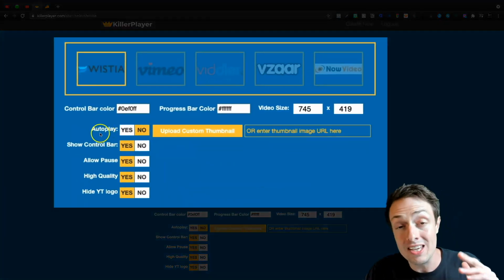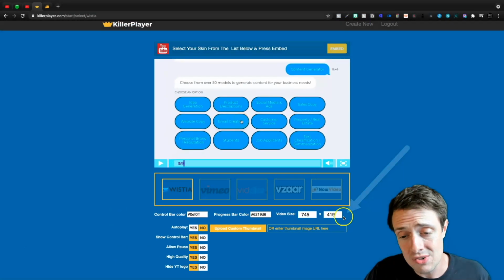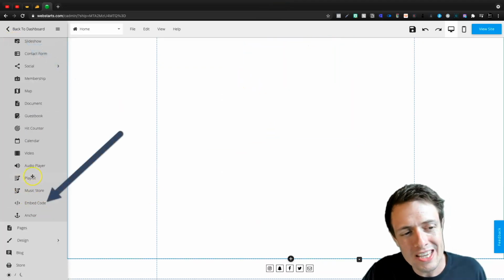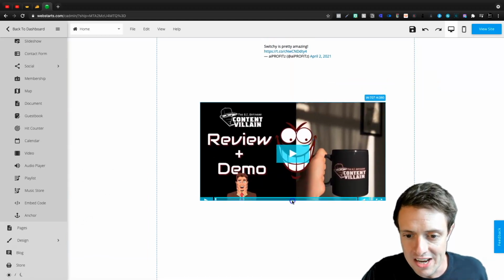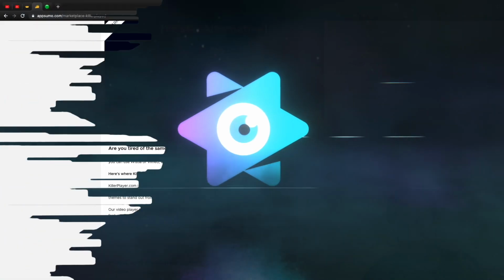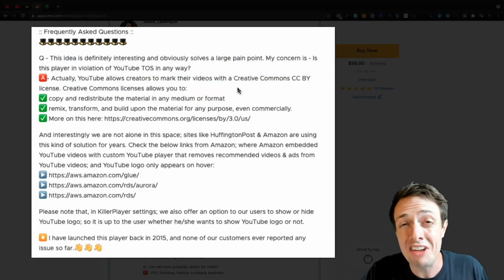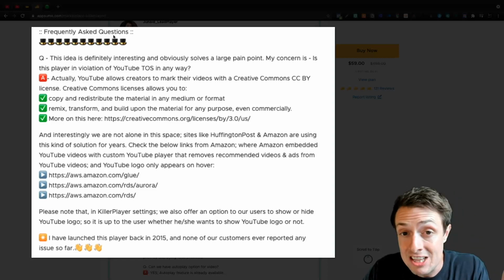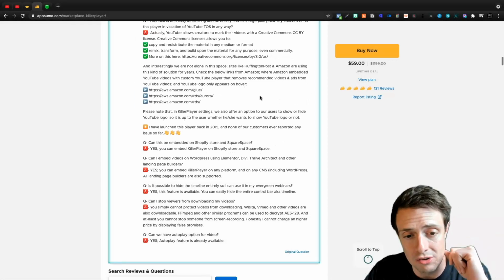Wistia + Vimeo Killer 🗡 Cheap Alternative!! [Killer Player Review + Demo]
Killer Player is a pretty cool product that I found in the Appsumo Marketplace, allowing you to put a skin on your YouTube videos and serves as an alternative to Wistia and Vimeo.

There isn't much to Killer Player.  Simply copy your YouTube link, head over to the website and paste in the Youtube video link.  From there, you can control the customization options and decide what rules or restrictions you would like on your video (autoplay, hide controls etc).  After you finish customizing the player, you can copy your embed code and embed it wherever you want your video player to embed.

If you are looking for the negatives, here they are as I see it:
1) Who knows if the tool is sustainable
2) I don't think there are really any analytis or advanced stats like you get with Vimeo/Wistia

Killer Player is a video player that will change the way you view YouTube videos. It is an alternative to wistia and vimeo and has the ability to let you watch high quality video wherever you choose to embed the code. It has custom branding features as well as the ability to autoplay or hide player controls.  You can set it up to fit your needs and wants.

Killer Player is a quick and easy video player that allows you to import your videos from YouTube, nd create your own customized player with lots of features.  Choose from 5 different skins, including a Wistia skin and a Vimeo skin.  With its design customizations and features, it is making a name for itself in the Appsumo Marketplace.  There are a ton of 5 taco reviews and it seems like a great product.

Regarding the concern over a violation of YouTubes Terms of Service:  Killer Player implies directly through the Q&A that they have had no issues and it seems as though they do not appear to believe they are in violation of any terms.  View their full response on the Appsumo Page.

I'd love to hear your thoughts about Killer Player down below.  If you're interested in learning more about aiPROFITz and want to see the interview I did with Bryan, I will be tweeting it (sending it as a push notification) + sharing to my email list and pinning it as a comment on this video - so you can check in a few days when it is released.